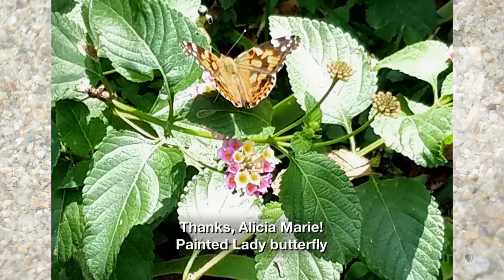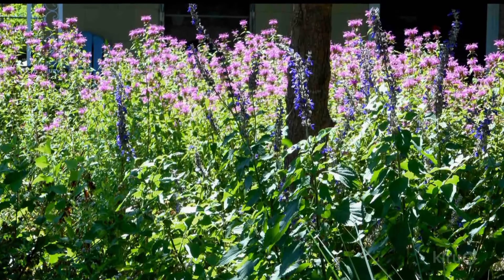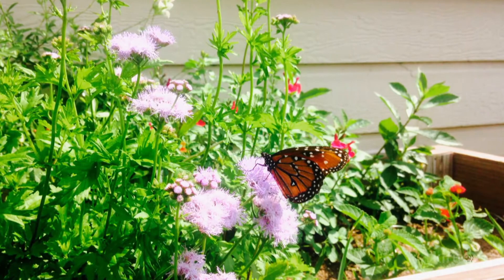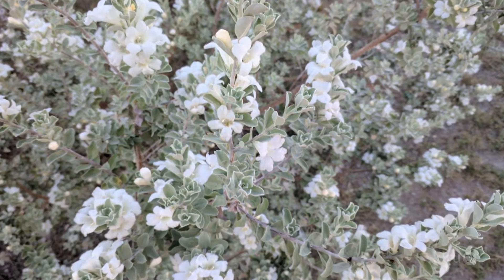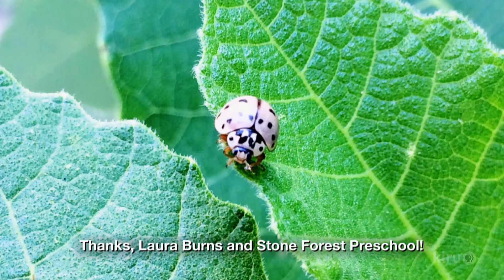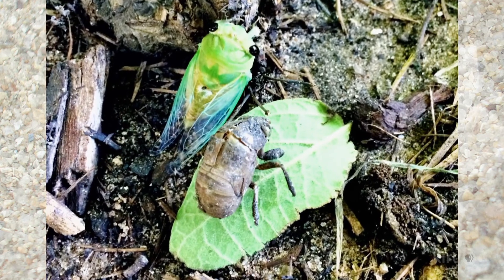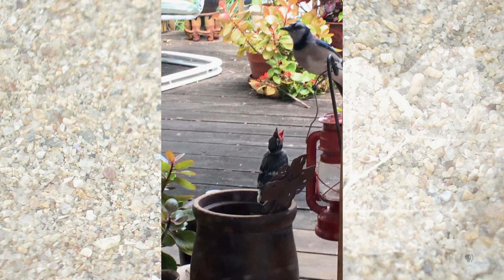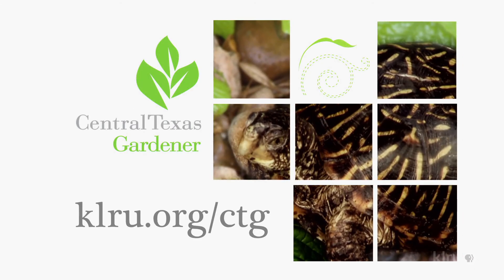When to Collect Seeds | Daphne Richards | Central Texas Gardener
When do you collect seeds from flowers or fruits? If the plants freeze, are seeds still viable? Daphne Richards explains when and why to collect seeds. Check out CTG viewers’ wildlife discoveries in their backyards.